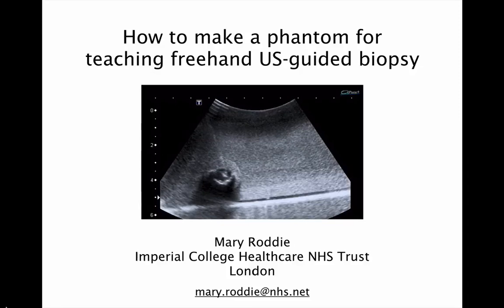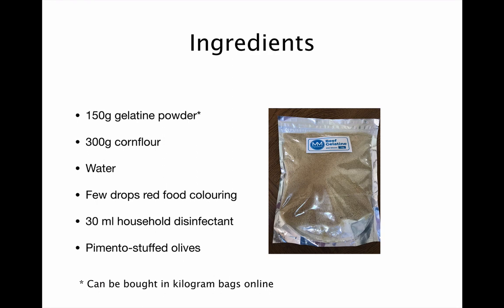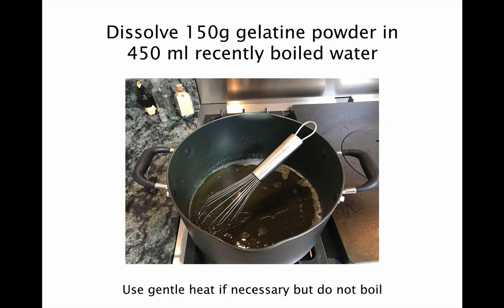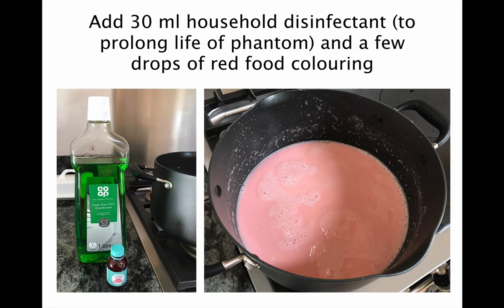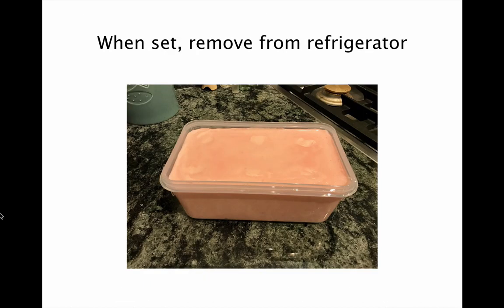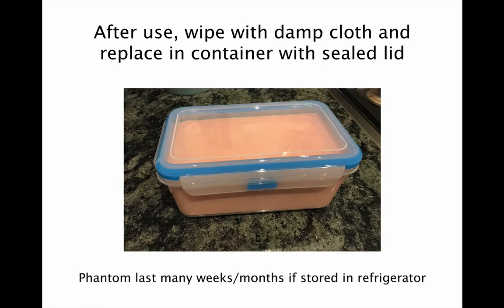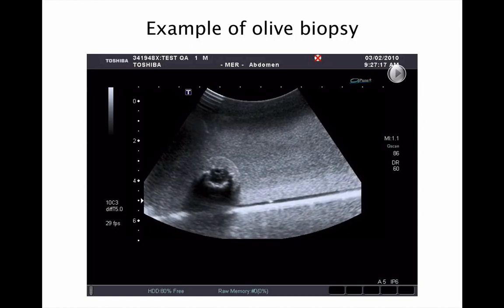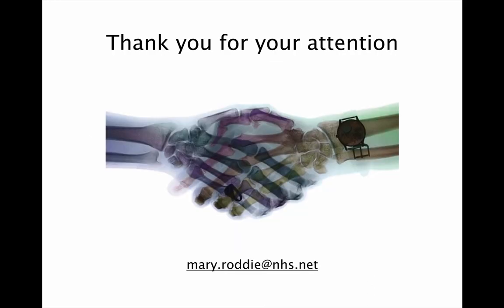Ultrasound biopsy phantom recipe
How to make a cheap, home-made phantom for practicing or teaching freehand US-guided biopsies.